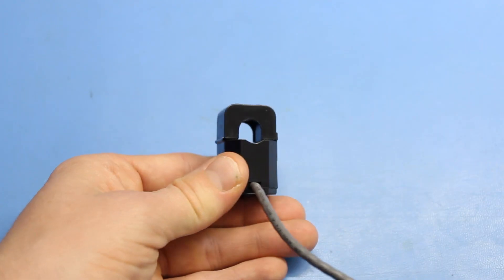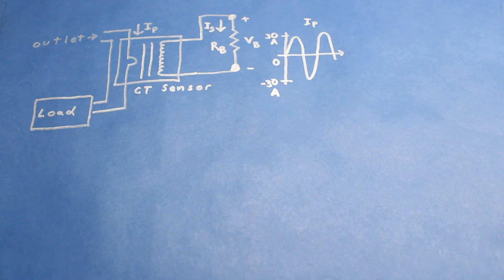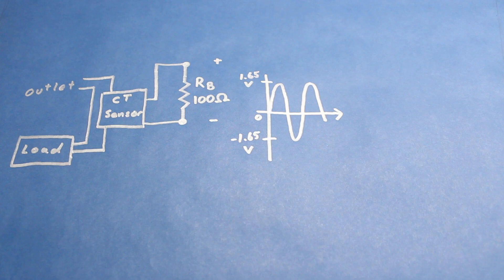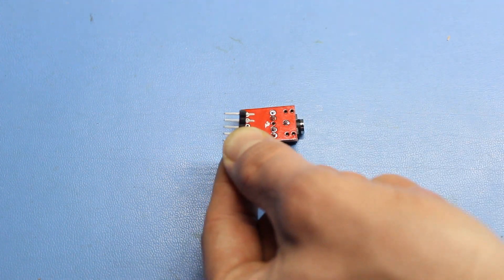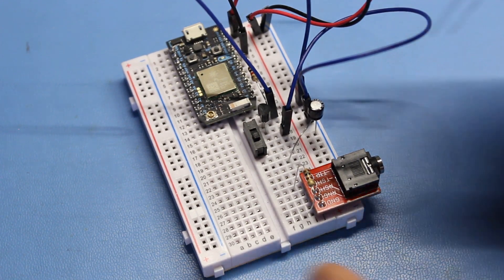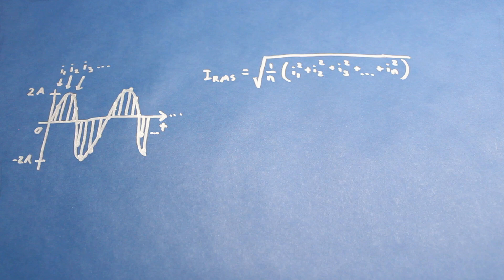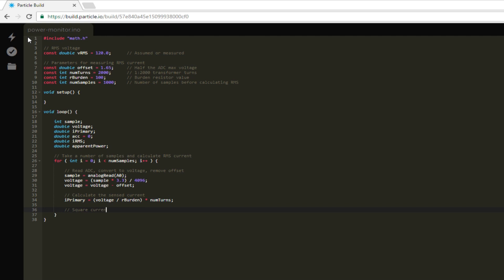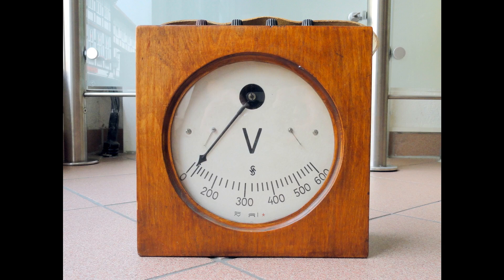Hack Your Home Part 3: Power Monitor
In addition to controlling appliances, we can also measure how much power they are using. In this episode, you will use a CT sensor to measure the current being drawn by an appliance and post that data to the Internet. Note that a little bit of math is necessary to figure out the average current.